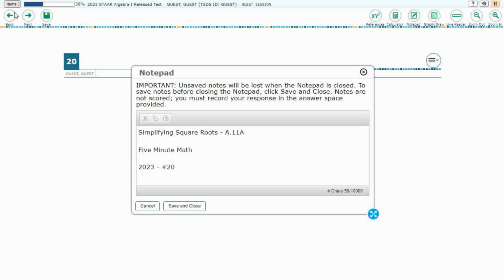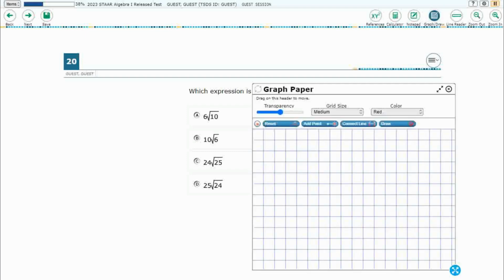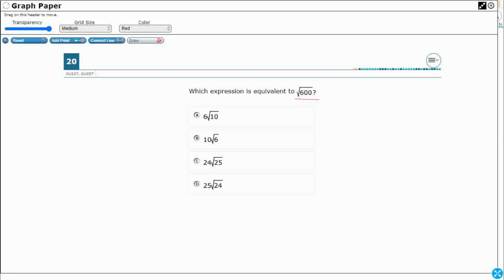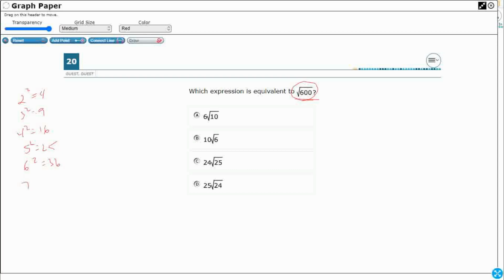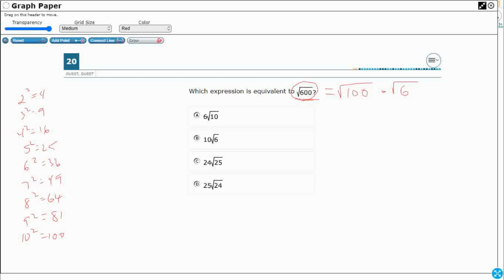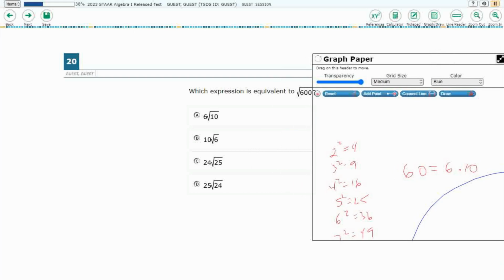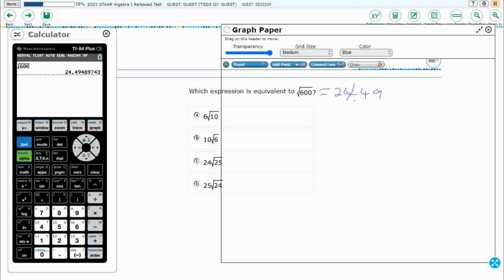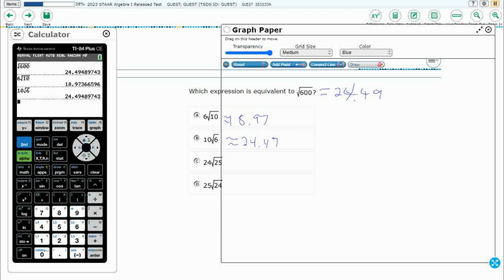Algebra 1 STAAR Practice Simplifying Square Roots (A.11A - #6)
Practice simplifying numerical radical expressions involving square roots with a test item from the 2023 STAAR test (#20 - A.11A)